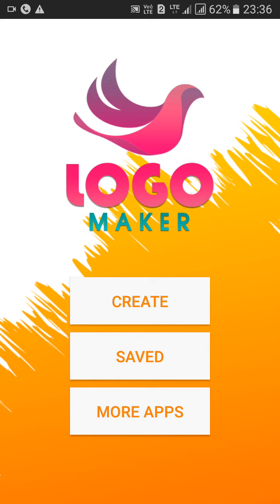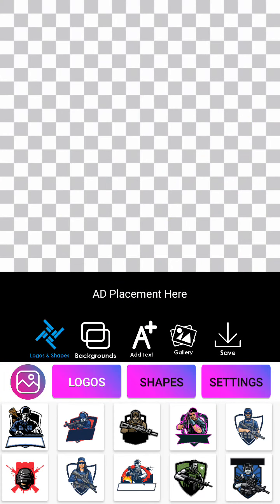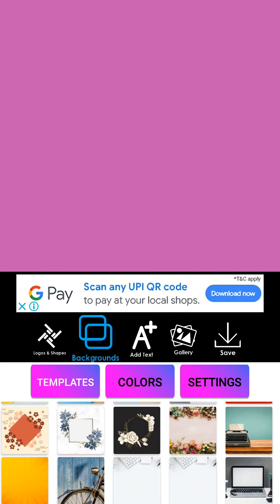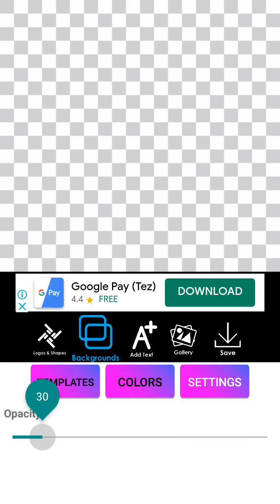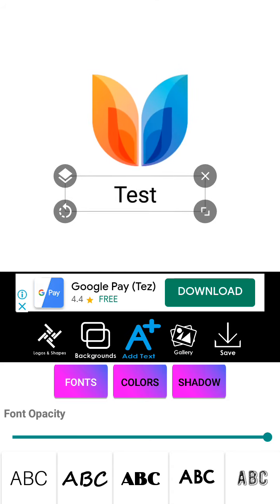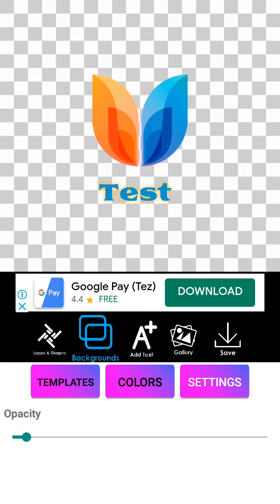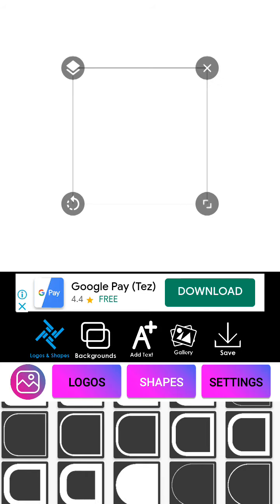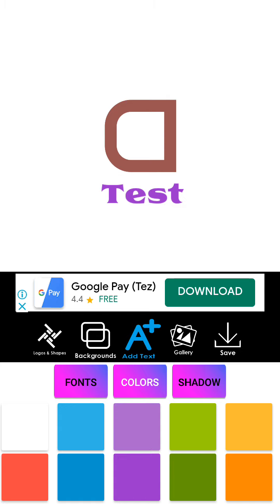Best Logo Maker App 2020 || Professional Logo Maker App || How to Make Logo On Mobile Phone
In this video i am going to show you how to design a professional logo in your mobile phone for your Youtube channel or Business. So here is the best and absolutely free Logo Maker android app information which will help you to create professional logo for your youtube channel or business without any design skills.

0:00 Introduction
1:02 Starting about the App
2:02 Tutorial step by step
8:58 Outro and final remarks